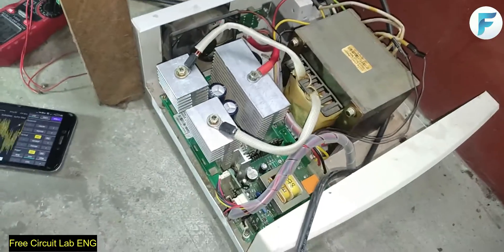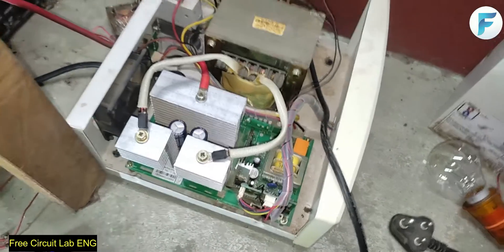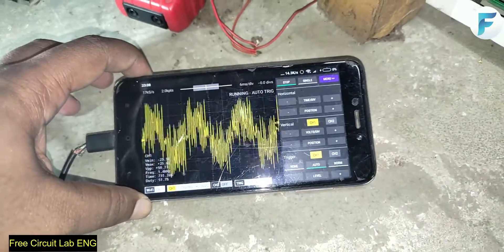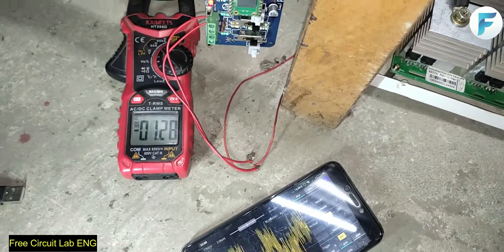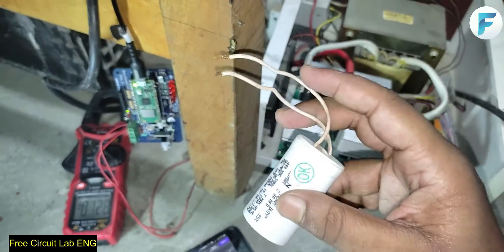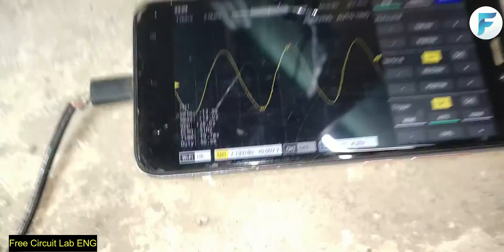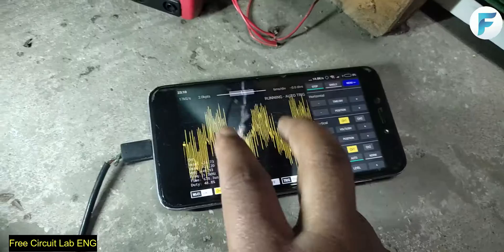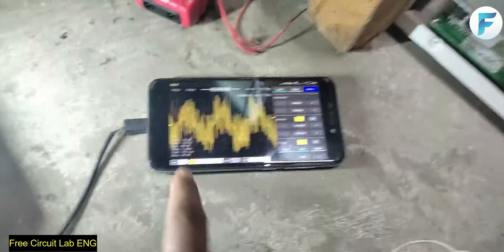Why all inverters have this capacitor? Unexpected Result !!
why all inverters have capacitor at output
why capacitor at output
inverter output capacitor
how inverter works
inverter repairing